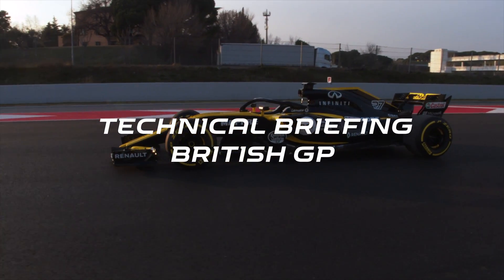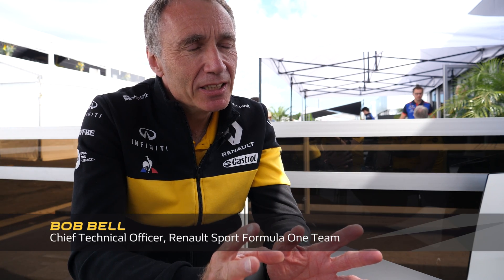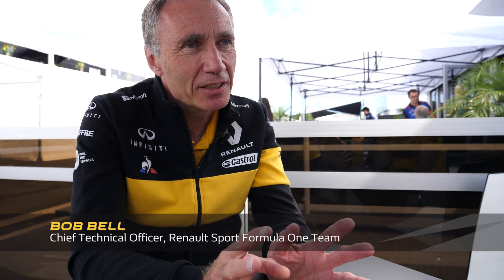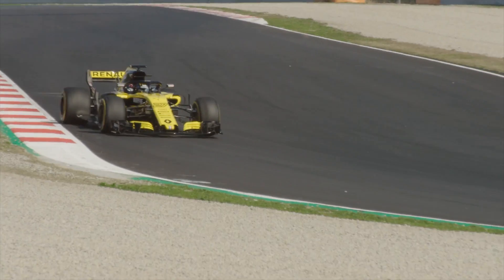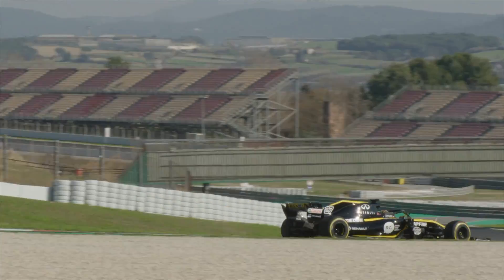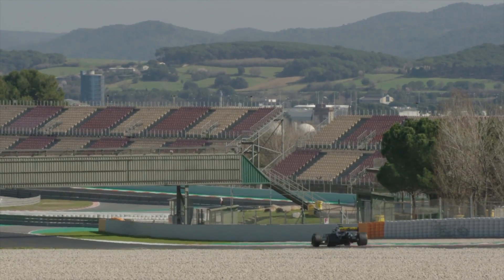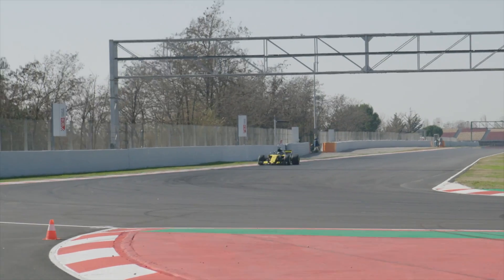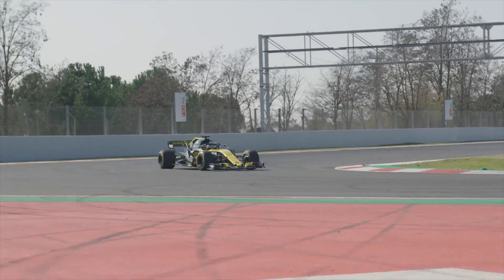British GP: Technical Briefing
Are you ready for your BritishGP Technical Briefing? This week we’re focusing on the mechanical set up of the car…